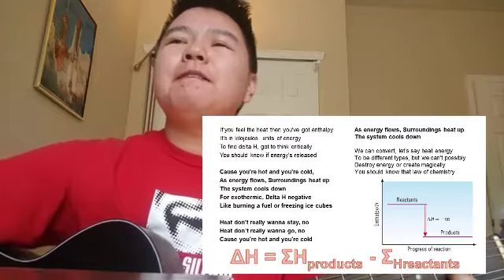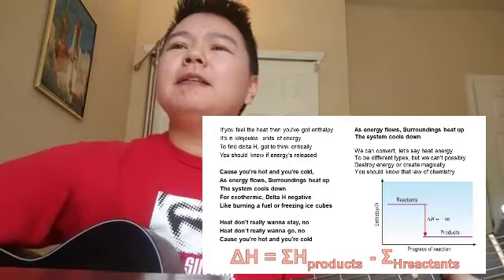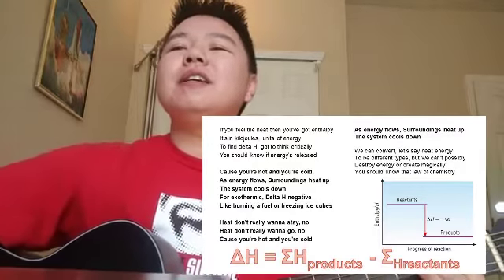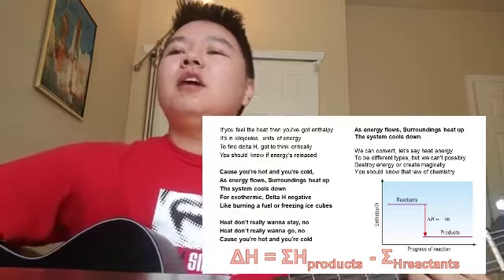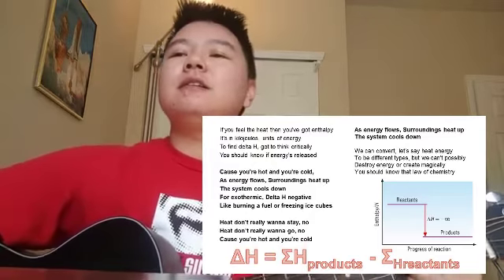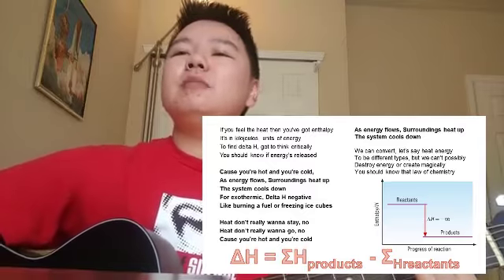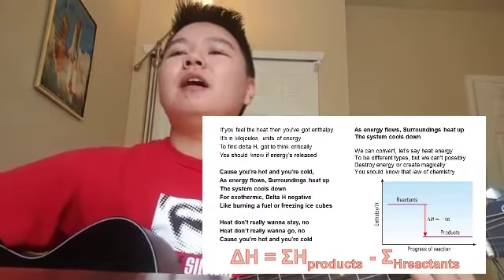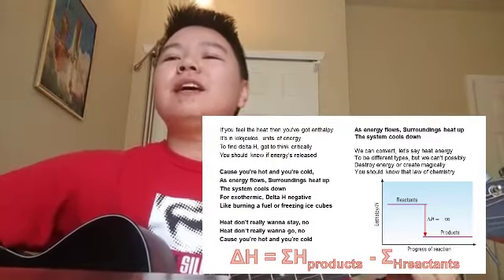Hot n cold